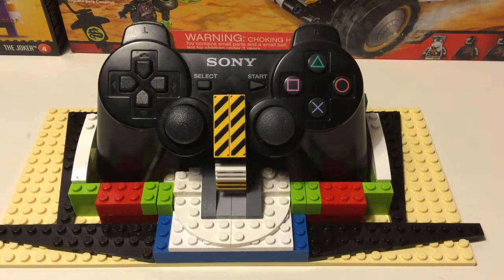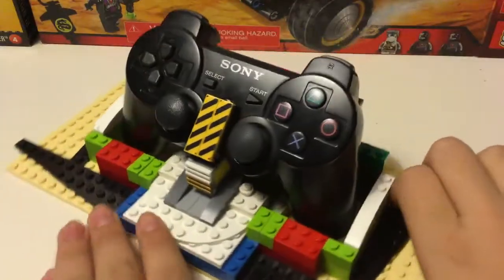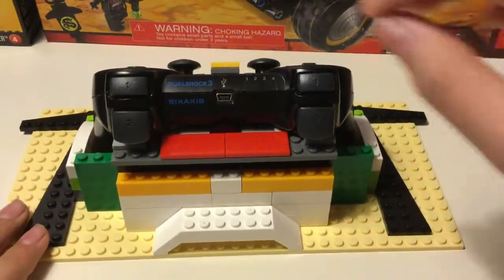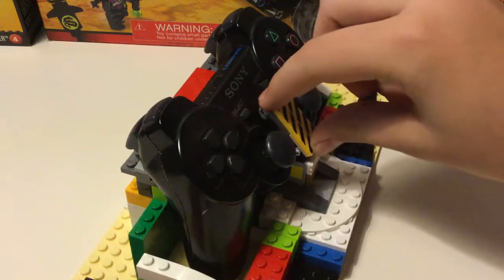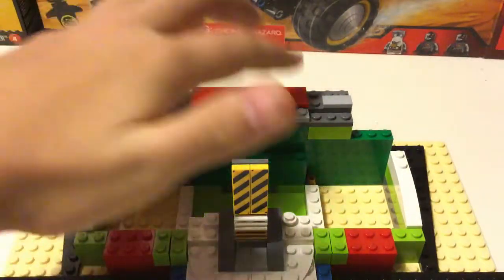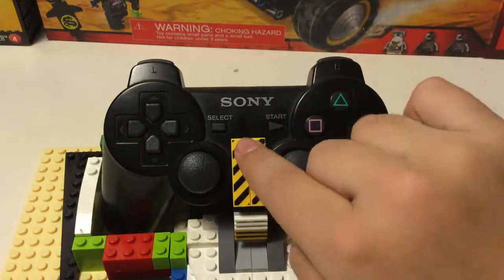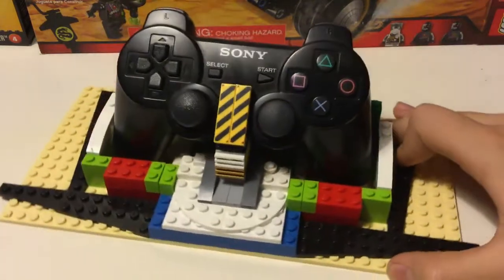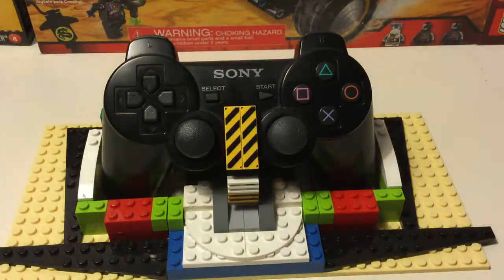Lego Custom Made| PS3 Controler Holder